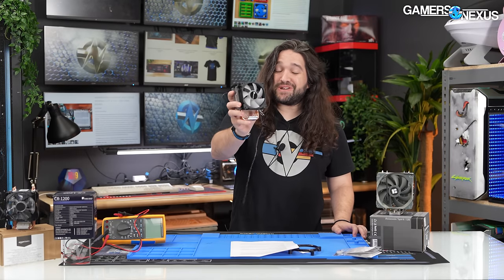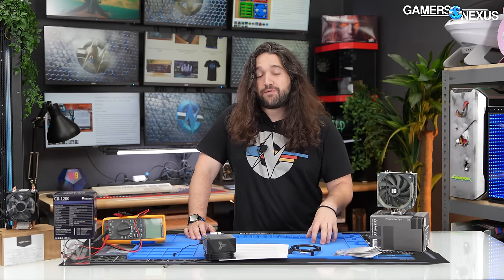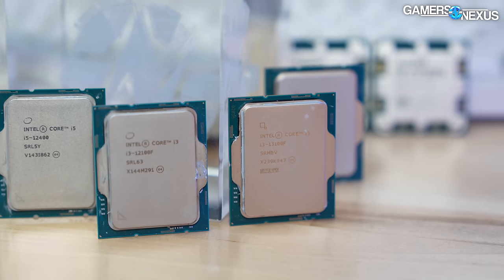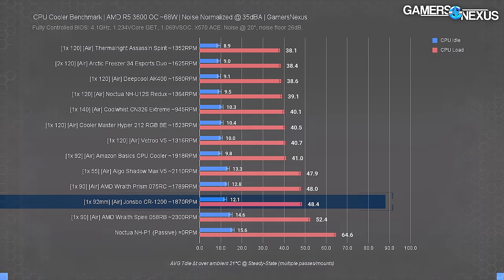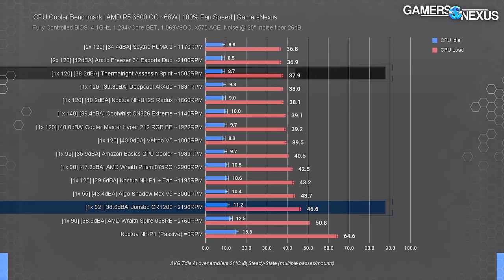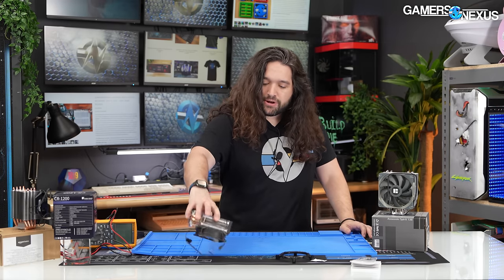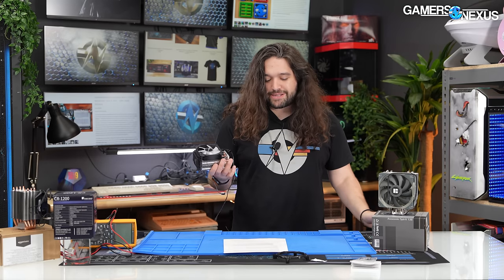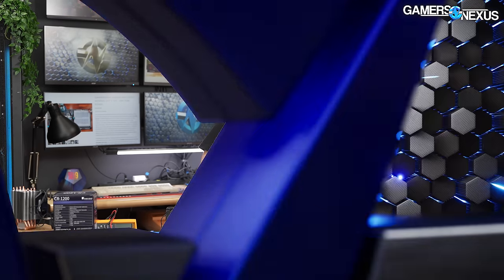Testing the Cheapest Possible CPU Cooler | Jonsbo CR1200 Benchmarks & Review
This Jonsbo CR1200 CPU air cooler has consistently been between $2.77 and $7 on AliExpress, and has more recently made its way to the US market -- although commonly for $15. We're benchmarking its performance versus the included/stock AMD Wraith coolers, including the Wraith Prism and Spire, and also testing it against the Amazon Basics, Hyper 212, and Thermalright Spirit (Assassin X) coolers. Now for the obvious note: Shipping is a consideration given that it'd be coming from AliExpress, but we can't accurately review shipping cost for all the different regions and it can often get bundled in with other items for 'free' shipping. Either way, if shipping is enough to push it towards the $15 mark, there are a ton of competitive options and shipping heavily influences value there.

Thermalright Assassin X 120 on Amazon
Amazon Basics CPU Cooler on Amazon
Thermalright Peerless Assassin 120 on Amazon
DeepCool AK400 on Amazon
Arctic Freezer 34 Esports Duo on Amazon
Scythe Fuma 2 on Amazon
Noctua NH-U12S Redux on Amazon
We bought the Jonsbo CR1200 on AliExpress
Or if you want some liquid cooling there’s the Arctic Liquid Freezer II 280 on Amazon

TIMESTAMPS

00:00 - But $3
01:35 - Competition & Marketing
06:00 - Thermal Testing
07:06 - 68W Heat Load Noise-Normalized
08:31 - VRM Thermals
09:16 - 68W with 100% Fan Speed
10:25 - Installation Guide
12:50 - Criticisms of the Mounting
13:30 - Pressure Testing
14:25 - Issues with Pressure
15:16 - Flatness Test
16:19 - Conclusion

Host, Writing, Test Lead: Steve Burke
Testing, Video Editing: Mike Gaglione
Camera: Vitalii Makhnovets